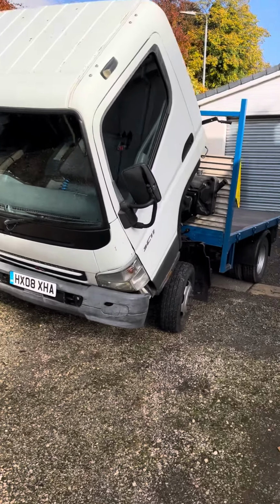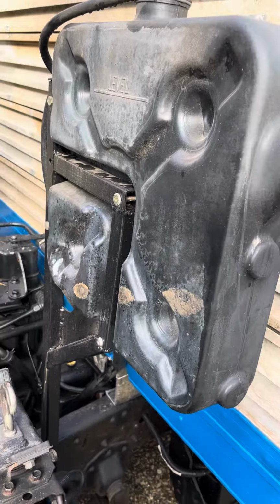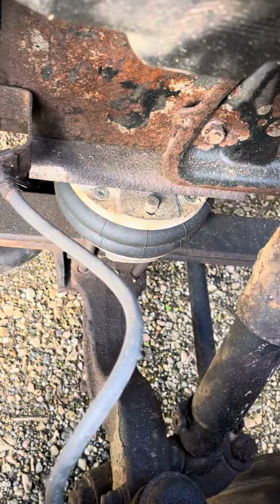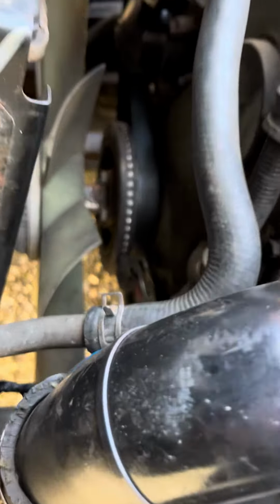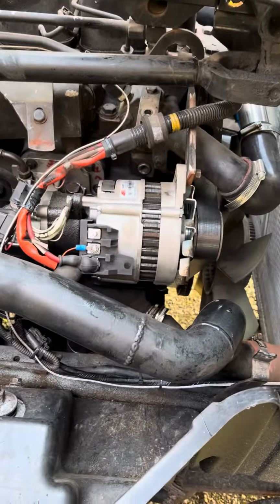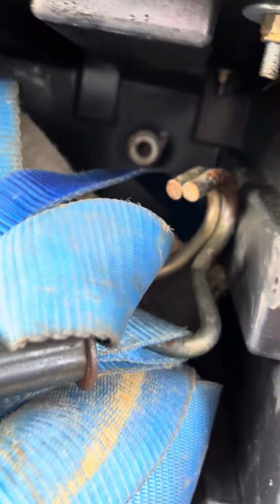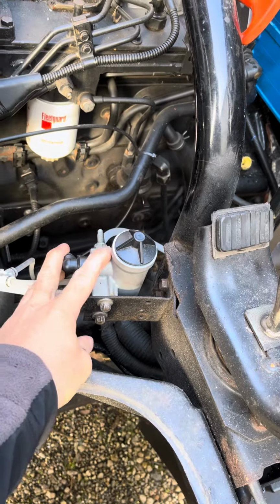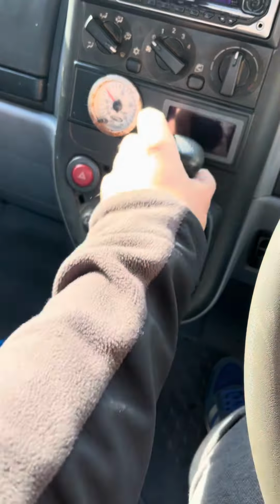Mitsubishi canter cummins conversion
My mitsubishi canter with 6bt conversion